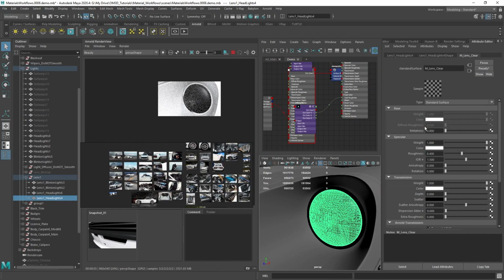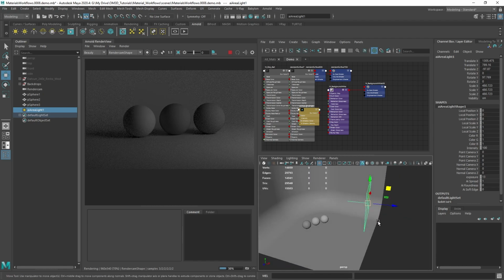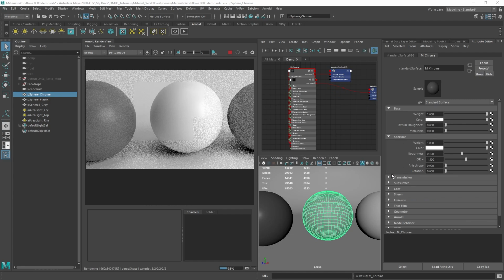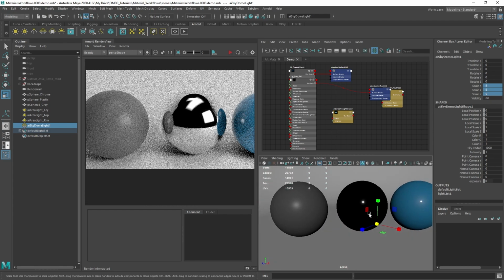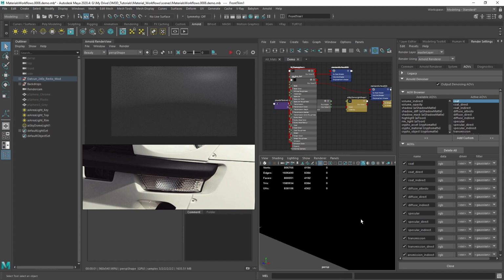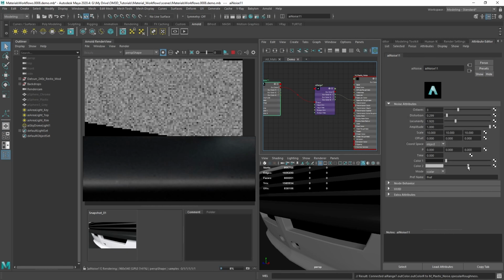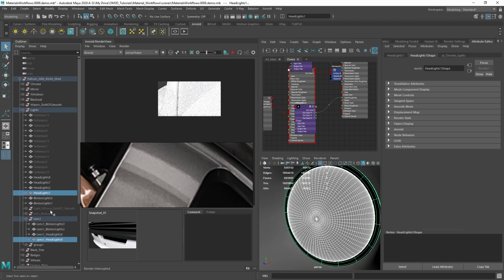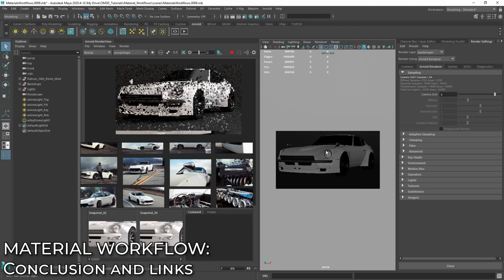PBR Material Workflow: Fundamentals Tutorial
After watching this tutorial, you will learn what makes up a PBR material, how to properly use reference, understand render settings, how to create a lighting setup for look dev, understand beginner to advanced concepts in material workflows, and more.

Software used in Tutorial:

Maya 2020.4
Arnold 5.0.0.4
Pure Ref

0:00 Introduction
0:30 Project setup
1:49 Understanding PBR materials
6:52 Lighting and look dev setup
12:40 Creating PBR materials
40:39 Rough plastic
56:17 Metal with clear coat
1:05:34 Transmission/Refraction with glass
1:15:31 Wrap up and future tutorials
1:17:31 Conclusion and links